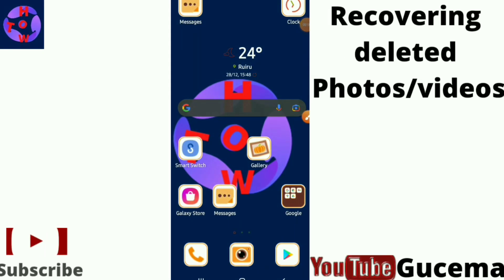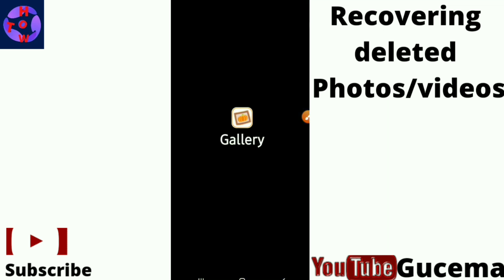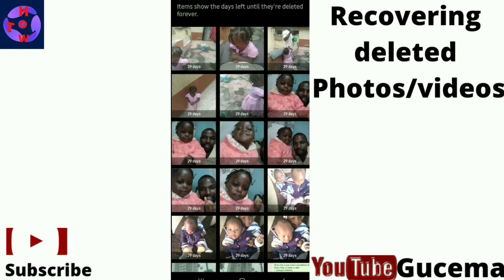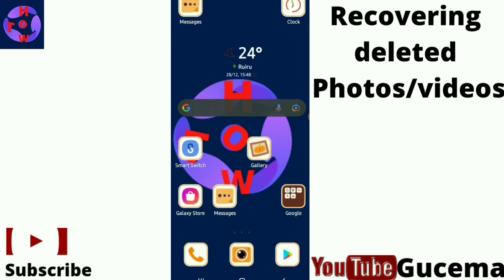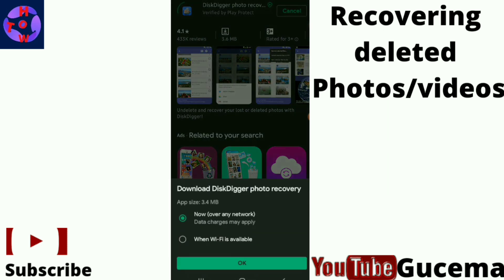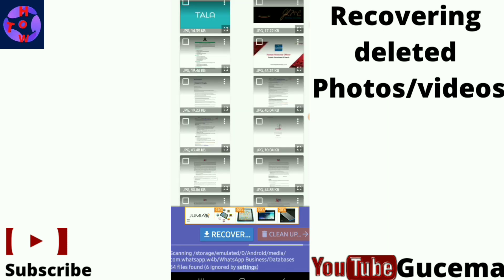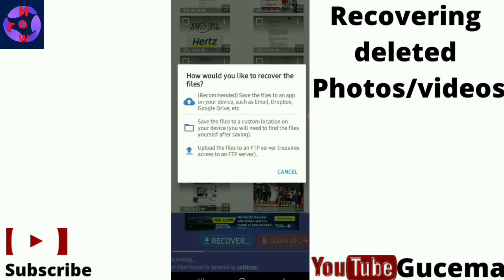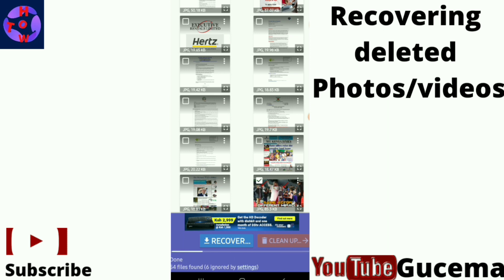How to recover permanently deleted photos & videos from android device within seconds//2022.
How to recover permanently deleted  photos & videos from android device within seconds.

This video will guide you on how to recover permanently deleted photos or videos from android device within seconds/restore deleted pictures. Follow till  end to understand the two simplest  methods to do it..Maybe you have deleted your favourite photos or videos and you may need to retrieve them.this video will guide you how to do it.
        (Chapters)
0:00 Introduction and theme of the video

0:22 First method to recover your permanently deleted photos/videos

1:53 Second method to recover your permanently deleted photos/videos

4:16 Conclusion

My other videos on photo/videos recovery.

Here's  the playlist of collection of all my  videos.Feel free to watch your favourite

Gucema tech